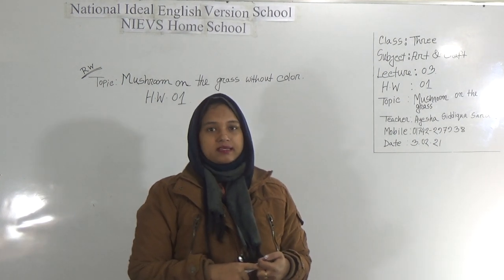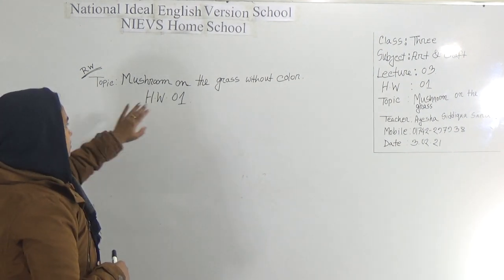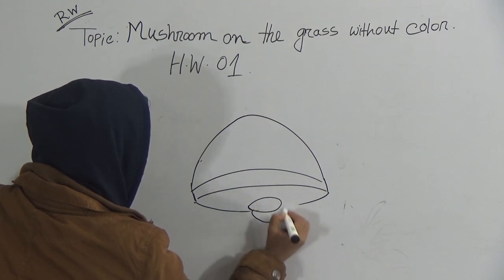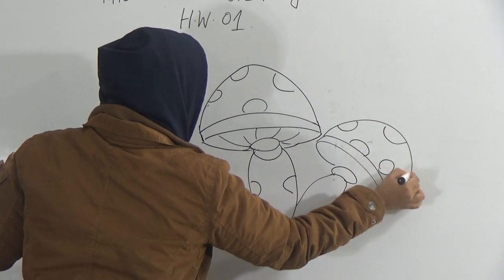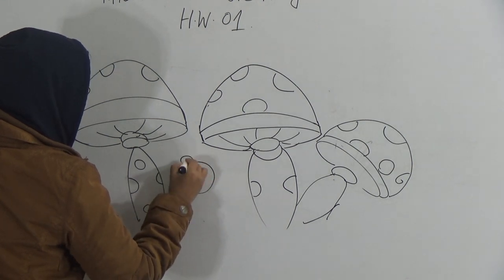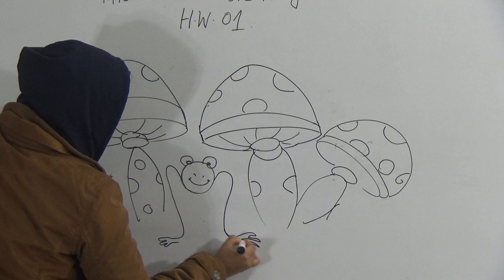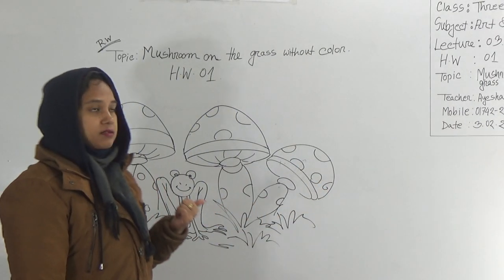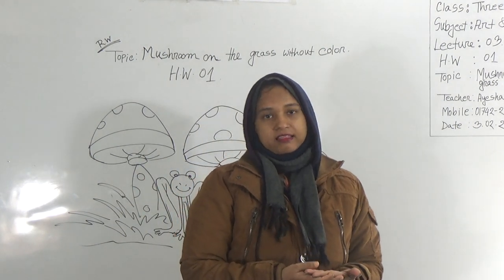Class: Three, Subject: Art & Craft (Lecture-3, H.W-1), Topic: Mushroom on the grass without color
Class: Three
Subject: Art & Craft (Lecture-3, H.W-1)
Topic: Mushroom on the grass without color
Teacher: Ayesha Siddiqua Sara